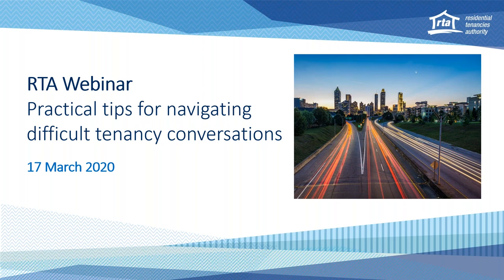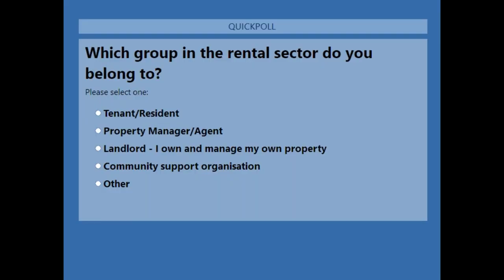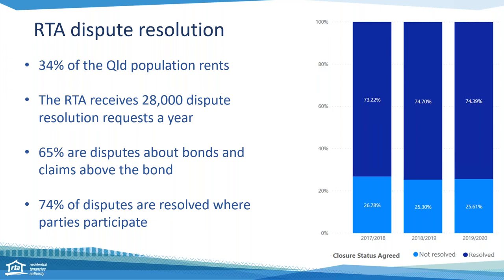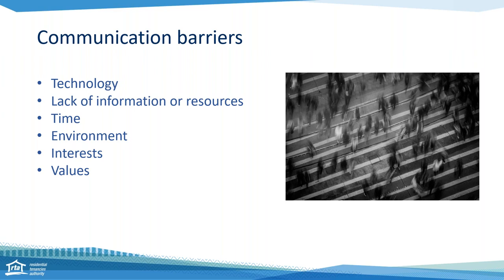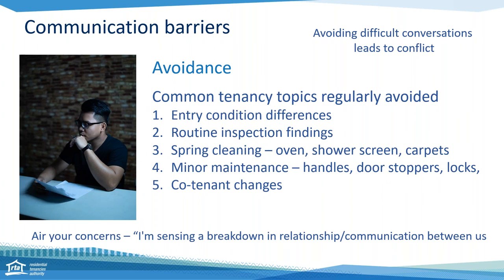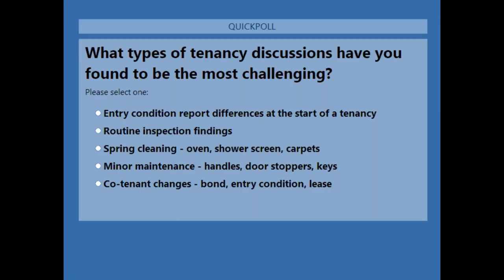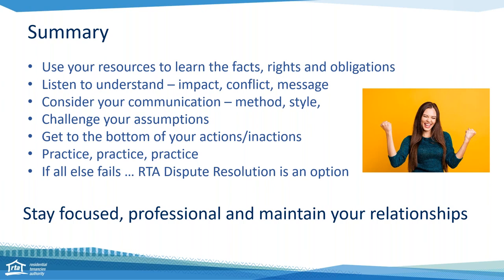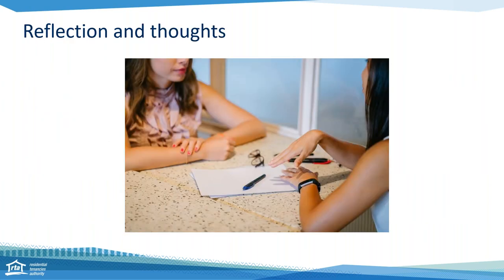RTA webinar – Practical tips for navigating tenancy conversations – March 2020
Learn how to overcome common communication barriers and navigate differences of opinion with confidence, respect and skill. In this webinar you will also discover the key factors of productive conversations, which can help you achieve positive outcomes and preserve relationships.

Topics include:
Common causes of tenancy disputes
Potential communication barriers in a tenancy
Outcome-focused communication methods
Pitfalls of avoidance and assumptions.